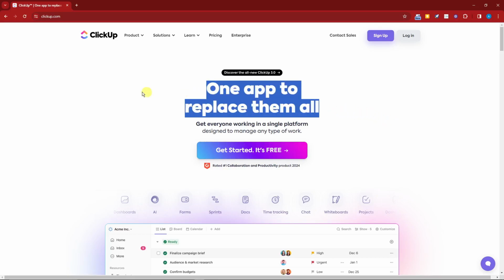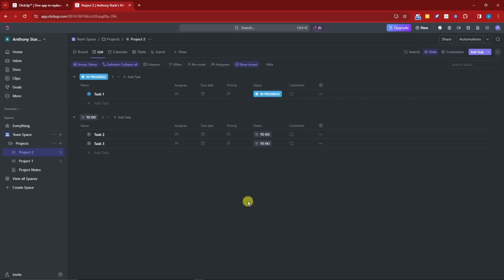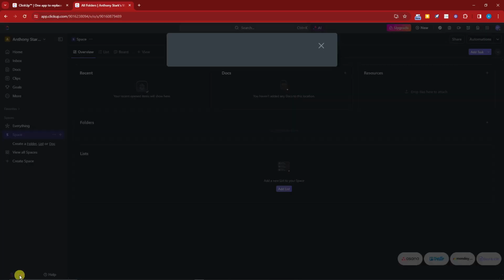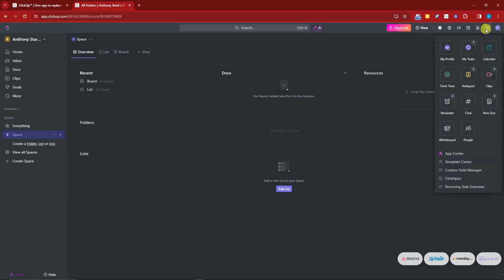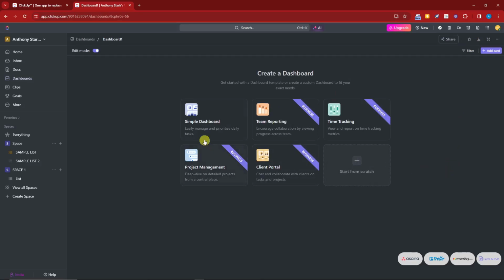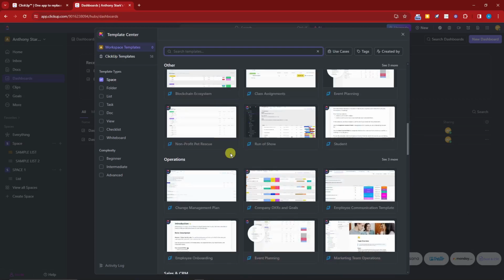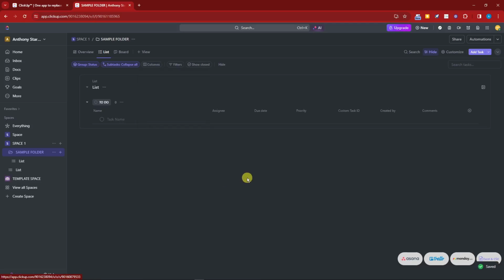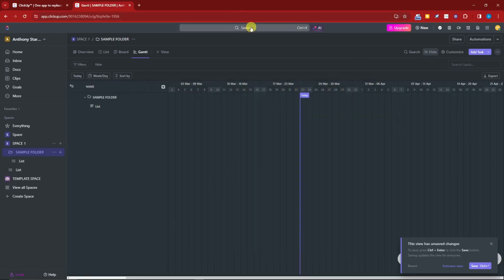How To Use ClickUp To Streamline Project Management And Team Productivity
Discover how to streamline project management and boost team productivity with ClickUp in this comprehensive tutorial.

ClickUp’s free project management plan offers an overly generous and feature-packed solution for small businesses and individuals.

Here are my favourite features that ClickUp offers completely for free:
- Collaborate with unlimited users.
- Better manage your projects with unlimited tasks.
- Keep communication inside ClickUp with emails and real time chat.
- Impressive collaboration features like documents and white boards.
- Simply enable time tracking.
- Access dozens of project views.
- Set up over 100 automations for free!

ClickUp is a powerful project management software designed to enhance efficiency and collaboration within teams. In this video, learn how to leverage ClickUp's robust features to organize tasks, set priorities, and track progress seamlessly.

Explore ClickUp's intuitive interface and customizable workflows, making it the ideal solution for businesses of all sizes.

Whether you're managing a small team or a large-scale project, ClickUp provides the tools you need to stay organized and productive. Watch now to unlock the full potential of ClickUp for project management and team productivity.